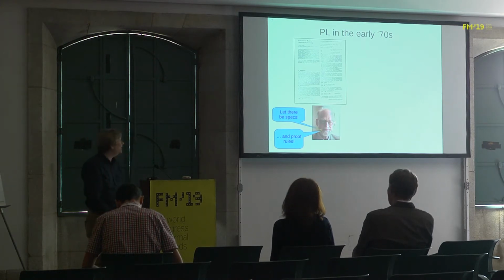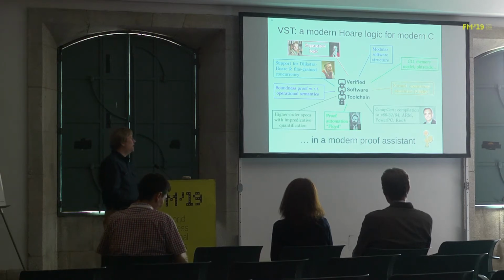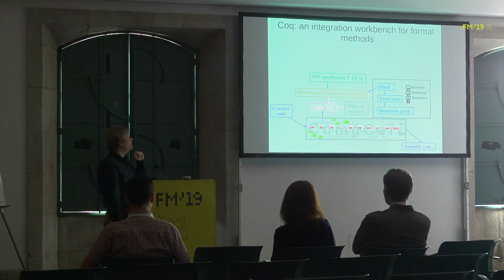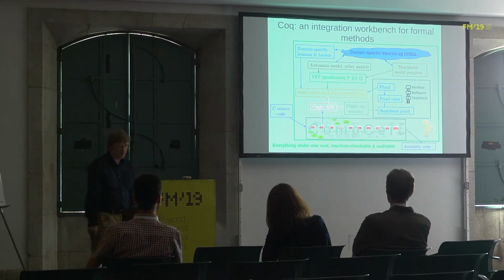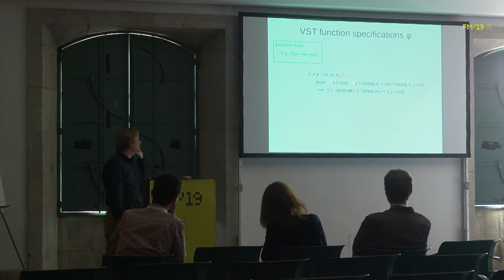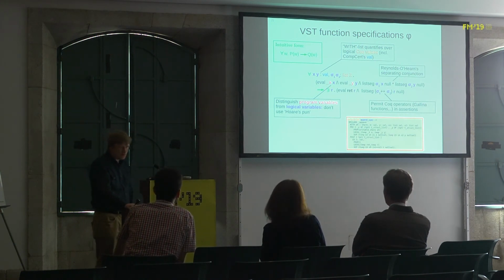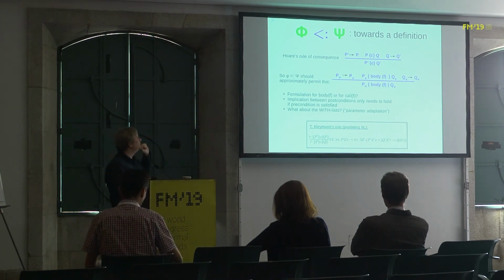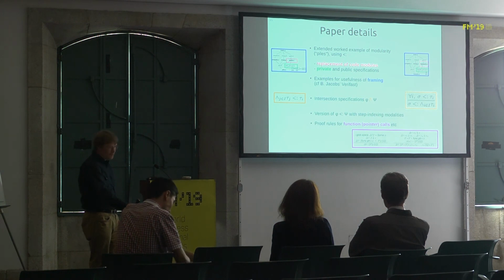FM Symposium | Session 12A: Reasoning Techniques (2)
Chair: Joao F. Ferreira
Speakers:
Lennart Beringer and Andrew W. Appel
Session 12A: Reasoning Techniques